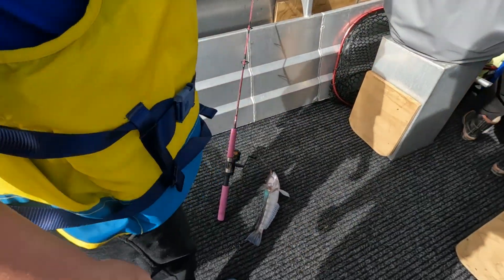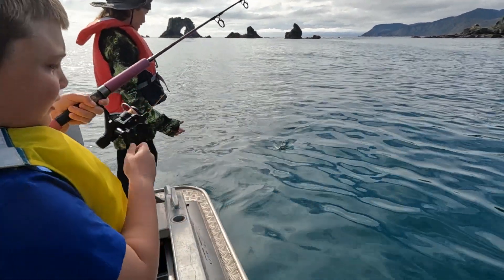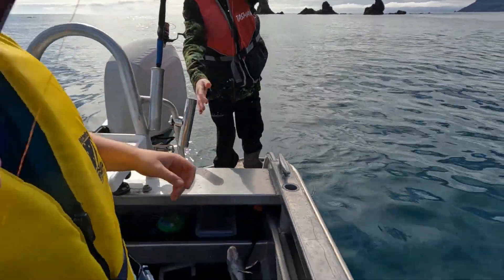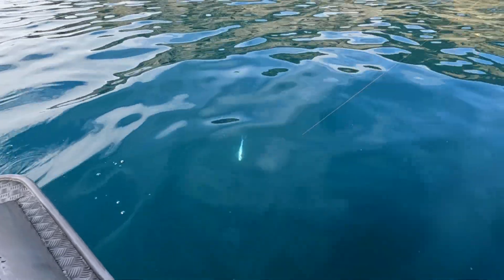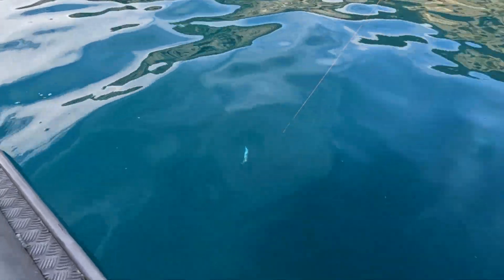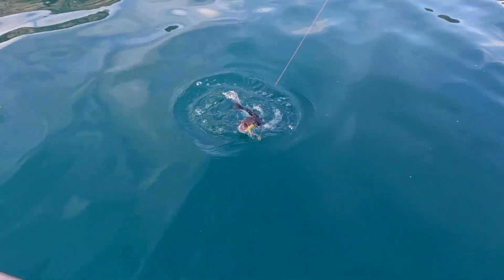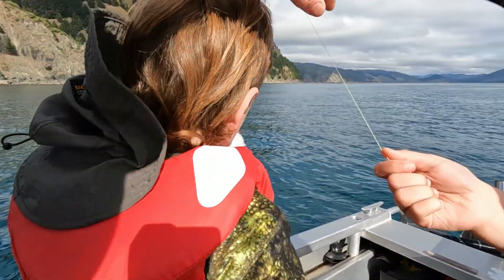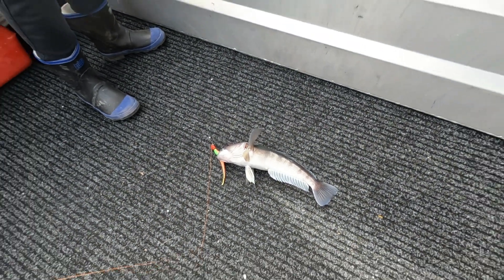Fishing Tasman Bay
Little Sunday winter mission with the boys to try and get onto some fish